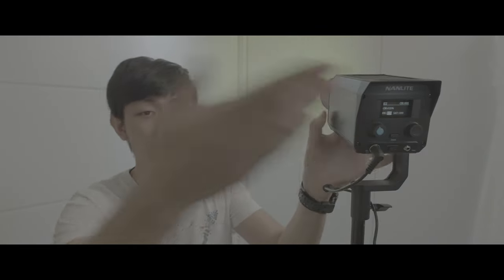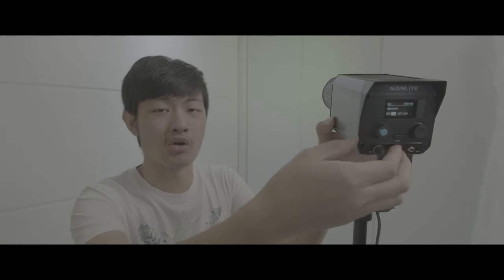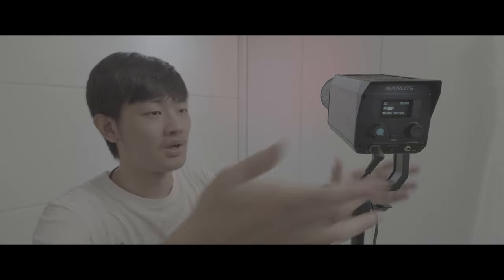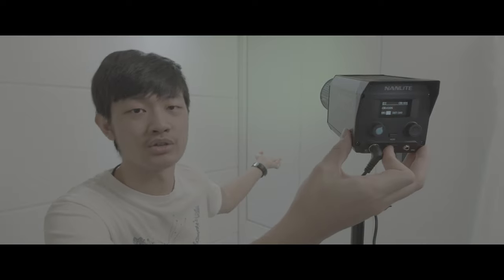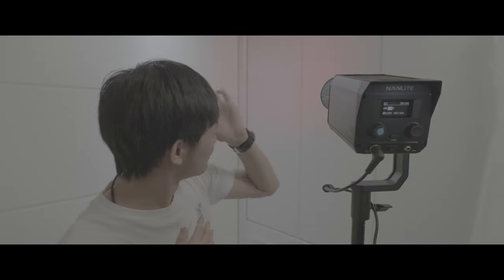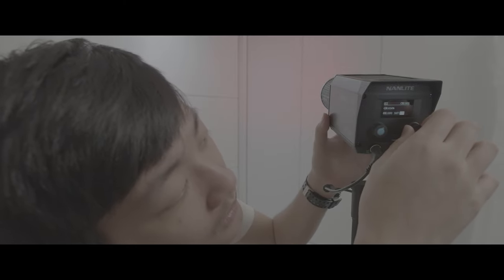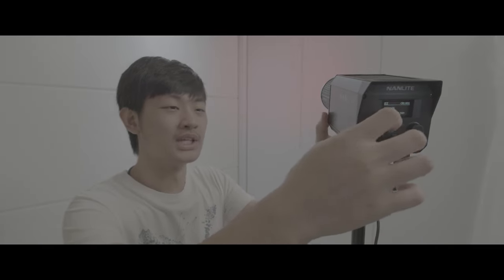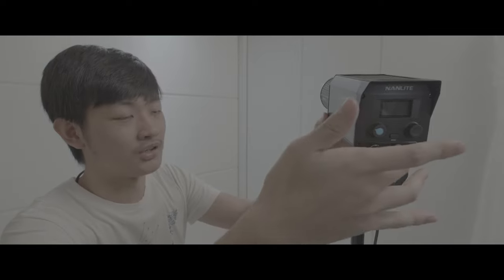Bad light Nanlite forza 60C pro con review 11